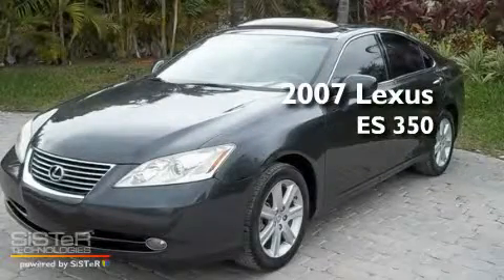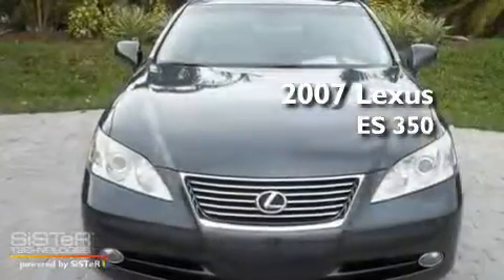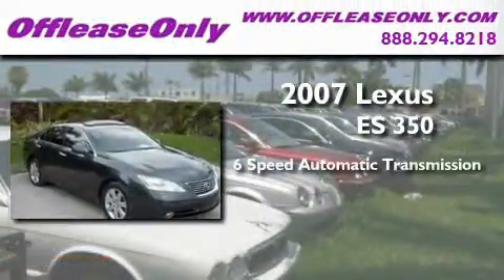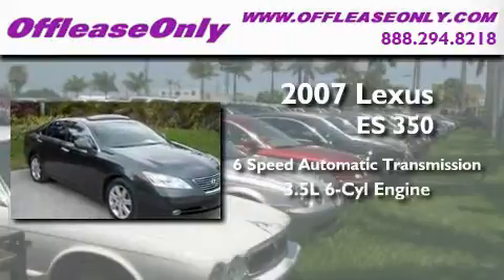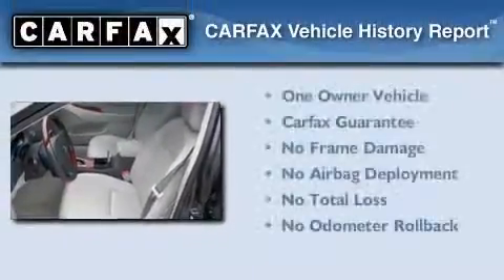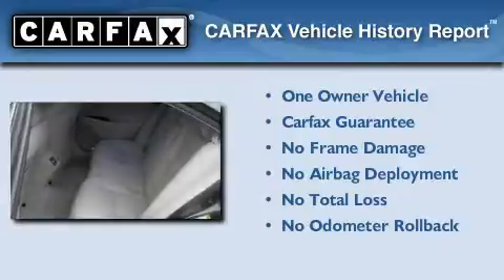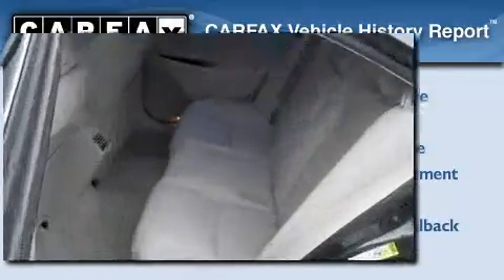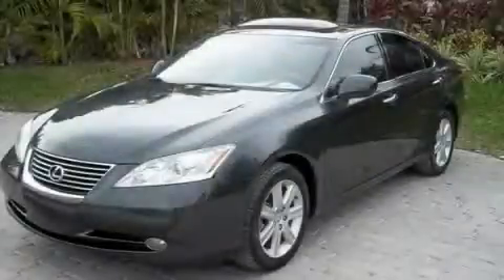Used 2007 Lexus ES 350 West Palm Beach FL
Year : 2007

 Make : Lexus

 Model : ES 350

 Engine : Gas V6 3.5L/210

 Trans . : Automatic

 Exterior : Smoky Granite Mica

 Miles : 38,258

 Interior : Lt Gray

 Stock : 28477

 Offleaseonly.com

 3531 Lake Worth Rd

 Used 2007 Lexus ES 350 Lake Worth FL